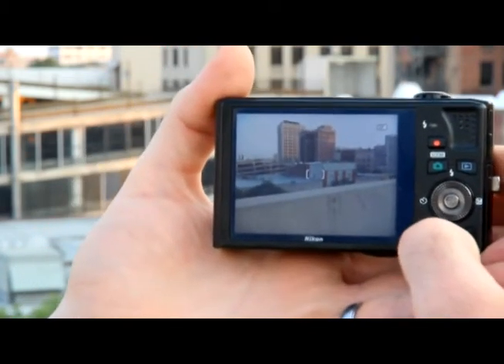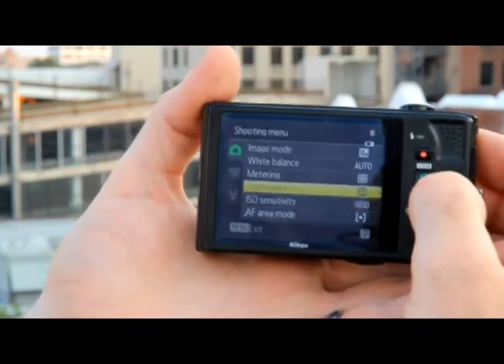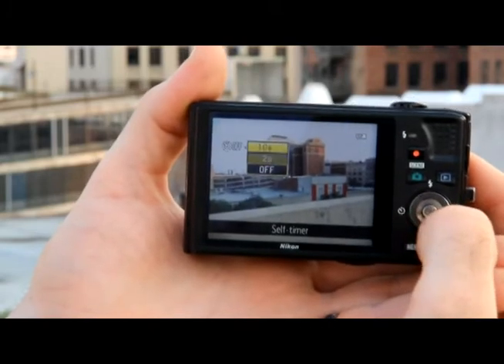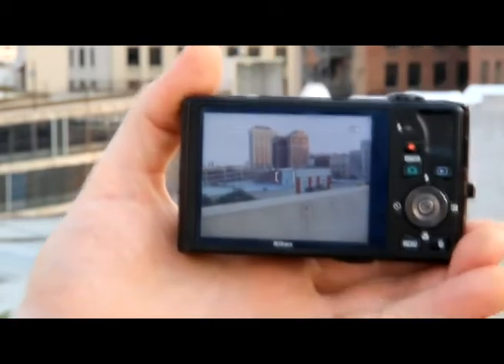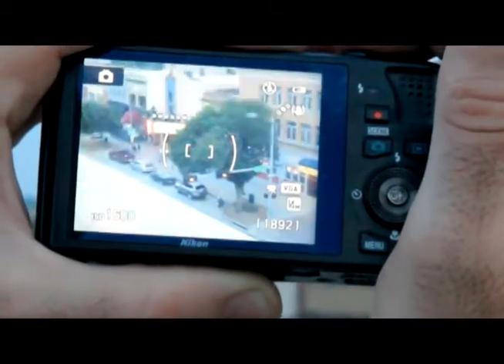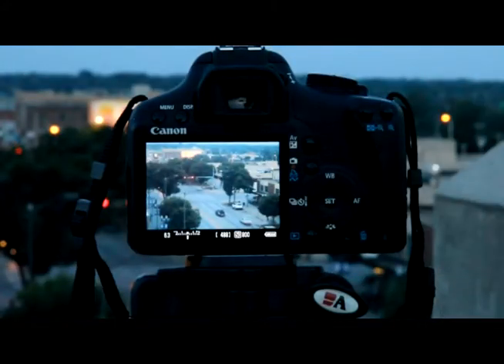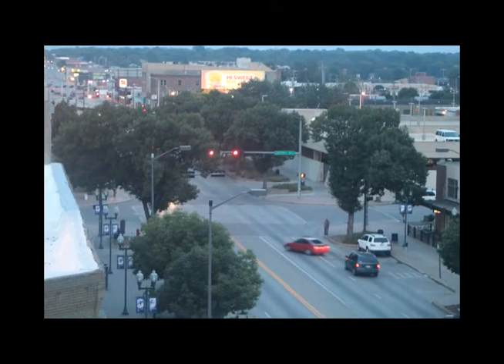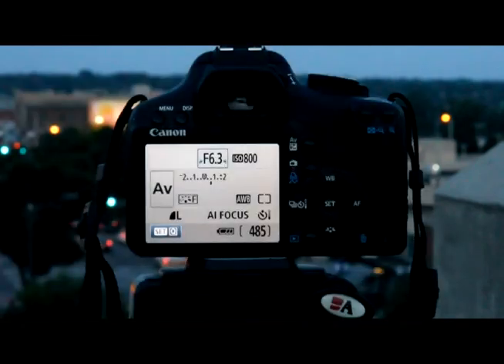TMFD 121 When to use Flash